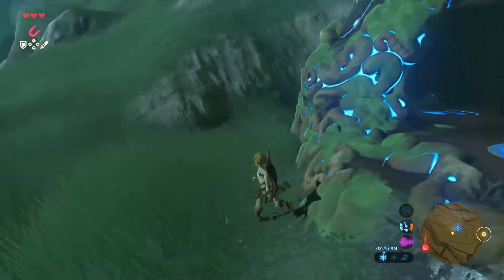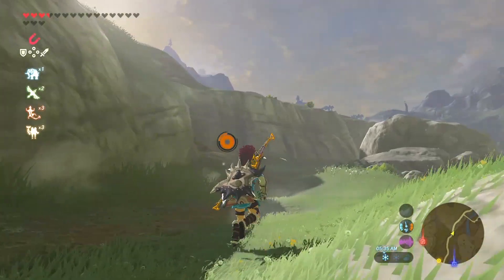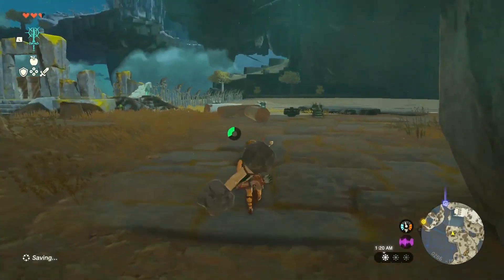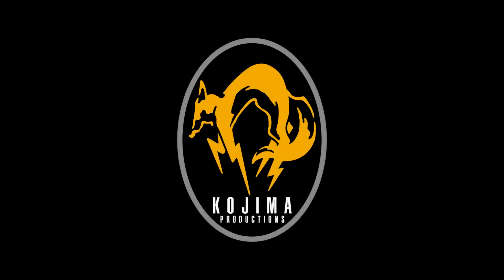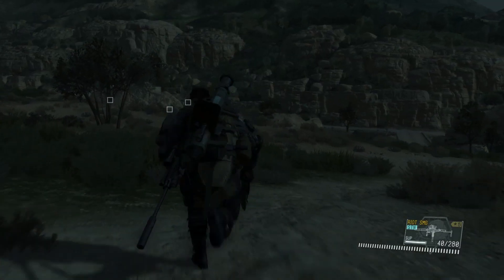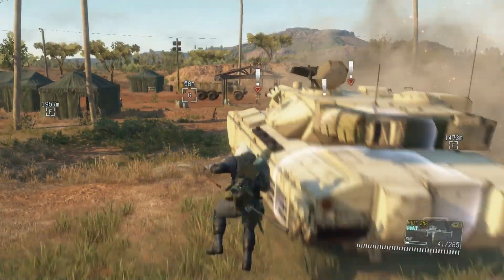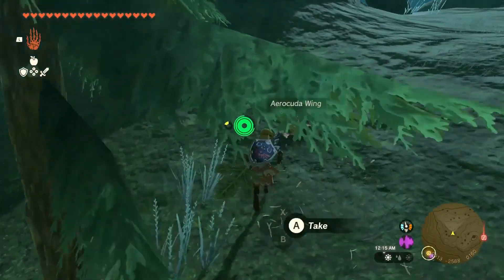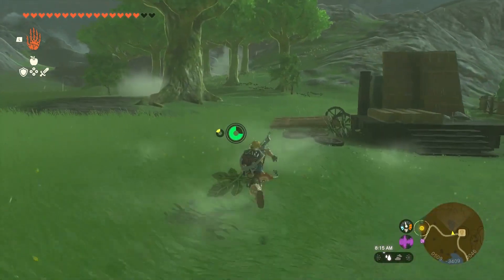Running in BOTW and TOTK (Is Bad) | DieAntDie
This is the worst thing that has ever happened to anybody!!!